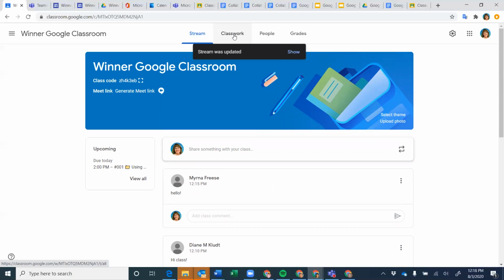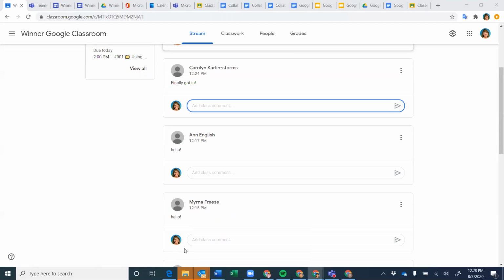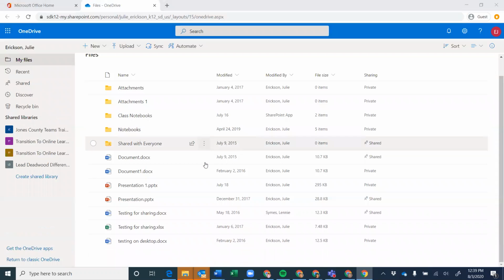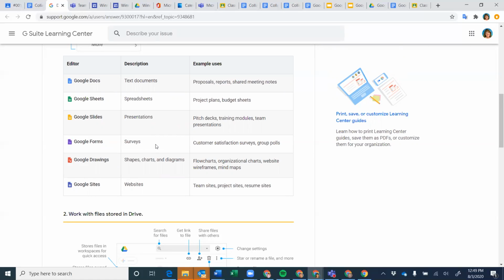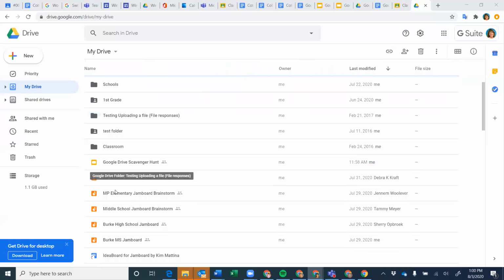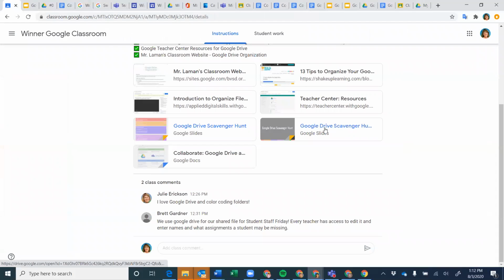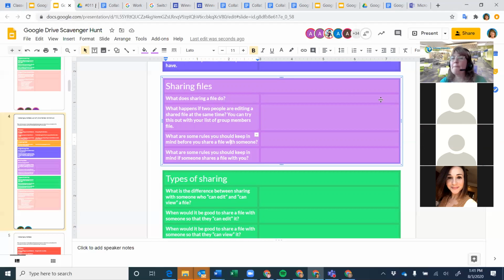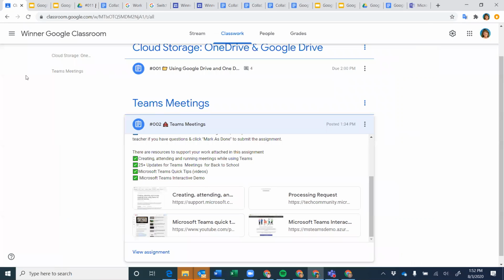Winner Day 1